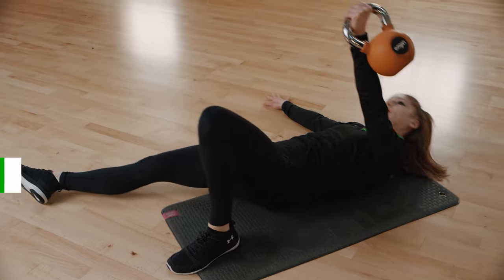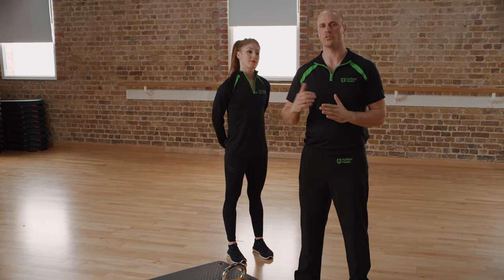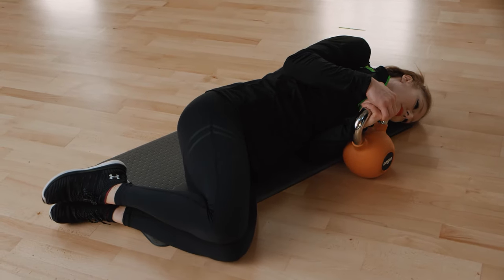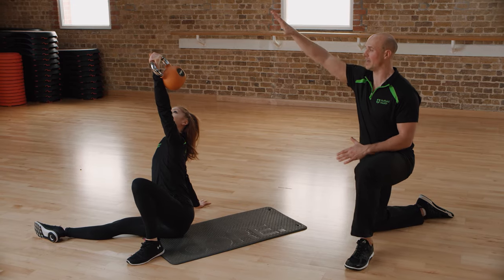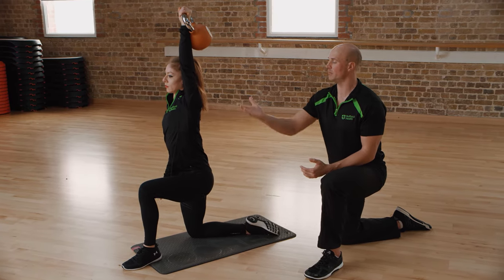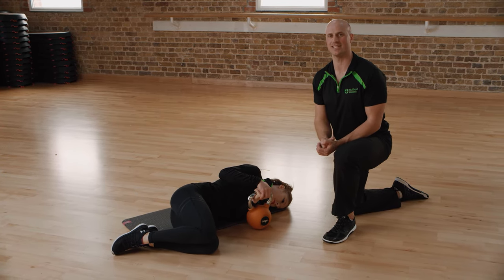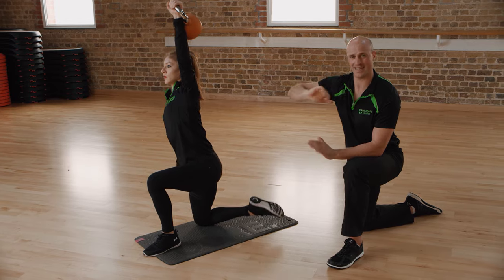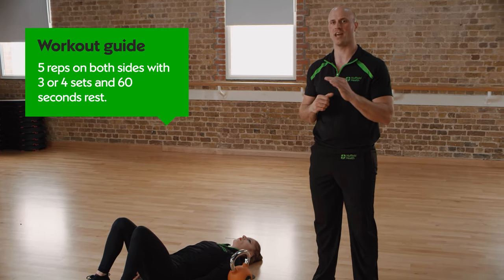How to do a Kettlebell Turkish Get Up - Nuffield Health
Welcome to Nuffield Health’s kettlebell Turkish get up master class. We’re going to show you each stage of the Turkish get up using a kettlebell. This is an advanced kettlebell exercise, so have a go at perfecting the movement with just your bodyweight before you attempt it with a kettlebell. The Turkish get up develops strength all along your spine and stability in your shoulder.